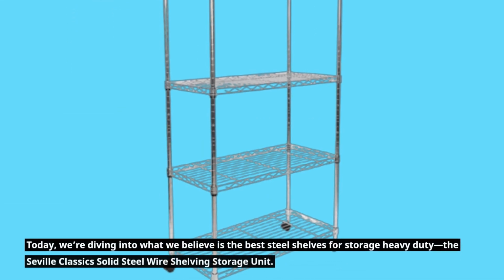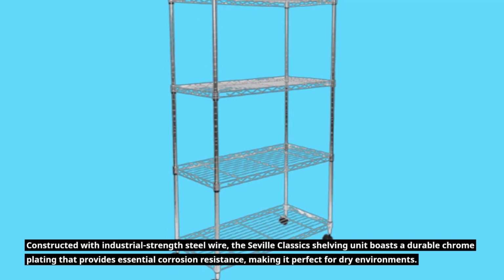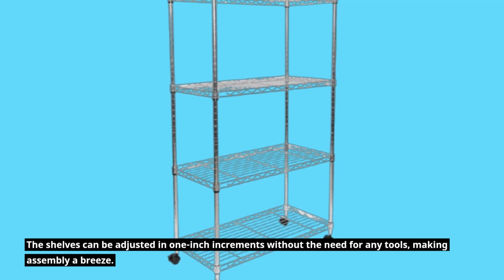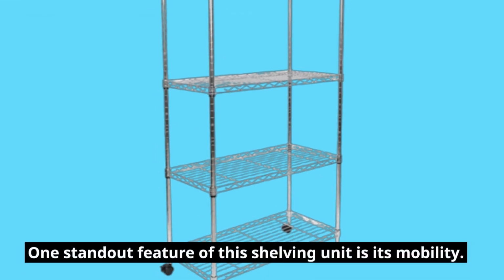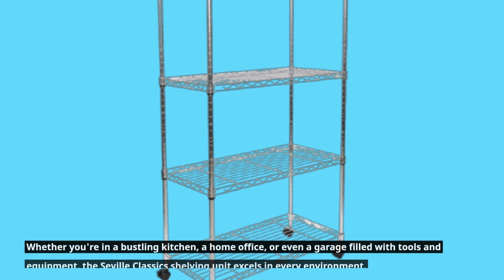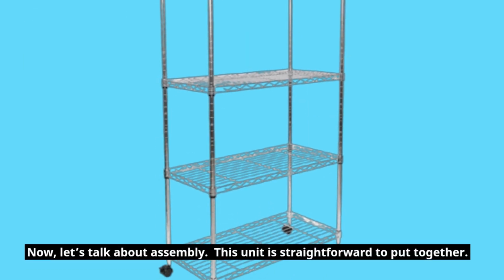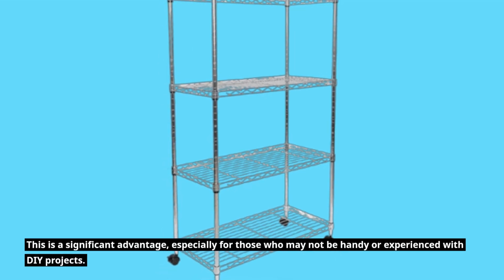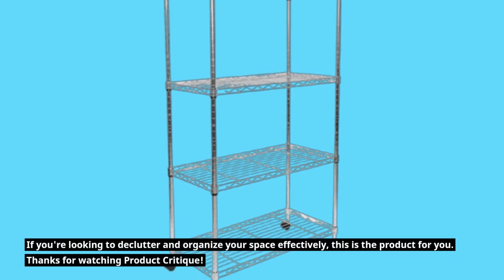🗄️ Seville Classics Solid Steel Wire Storage Unit | Best Steel Shelves for Storage Heavy Duty 🗄️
Amazon Product Name : Seville Classics Solid Steel Wire Shelving Storage Unit

In this video, we review the Best Steel Shelves for Storage Heavy Duty, designed to provide sturdy and reliable storage solutions for your home, garage, or workspace! These shelves are perfect for organizing tools, equipment, and other heavy items, ensuring you maximize your space efficiently. We’ll explore the key features of the Best Steel Shelves for Storage Heavy Duty, including their load capacity, adjustable design, and durable construction. Join us as we demonstrate how to assemble the shelves and share tips on optimizing your storage setup. Don’t miss out on elevating your organization game with the Best Steel Shelves for Storage Heavy Duty!